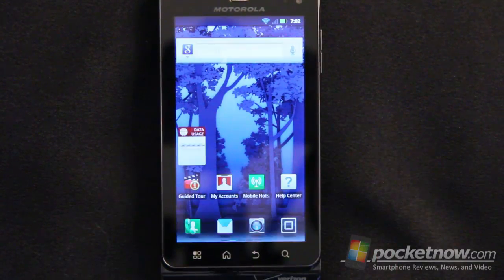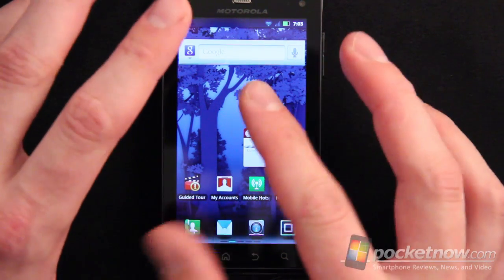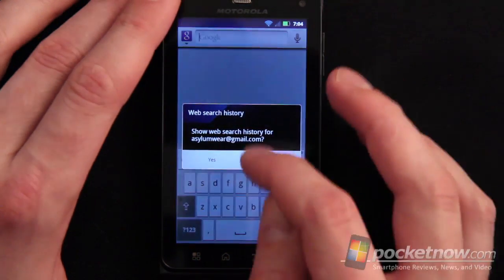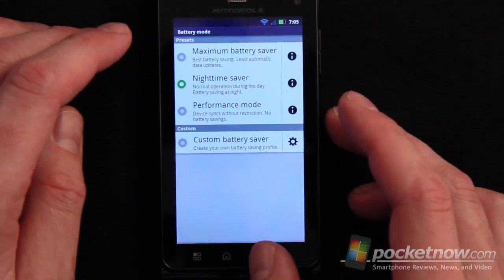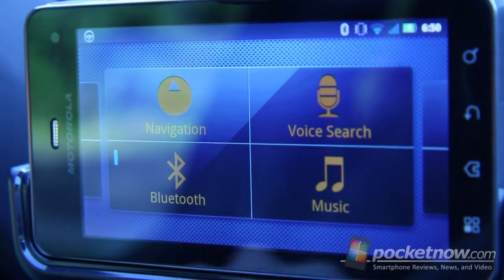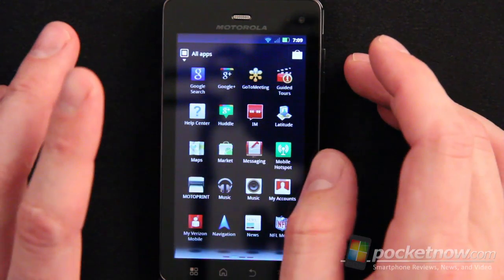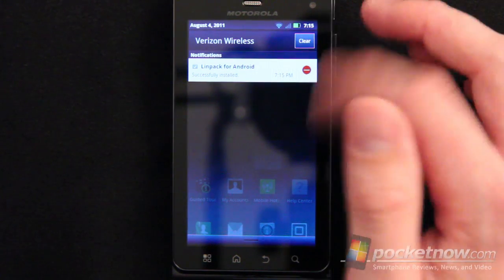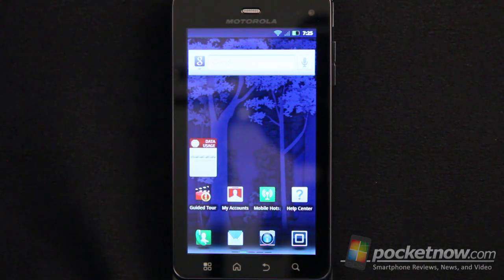Verizon Motorola Droid 3 Software Tour | Pocketnow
Update: the Market comparison shown here turns out to be the new Google Market skin which, for some unknown reason, appeared on this device out of the box vs the original unboxed device.

While Verizon still has some of it's bloatware installed, overall the Droid 3 from Motorola runs smoothly and efficiently. Bing has not been installed by default, and you can even remove some of the 3rd-party default apps. As for Motorola's mini-Blur? It's stable, easy to use, and snappy - which for basic Android users is going to be a big plus.

The Motorola Droid 3 is available from Verizon for $199 with a two year contract.